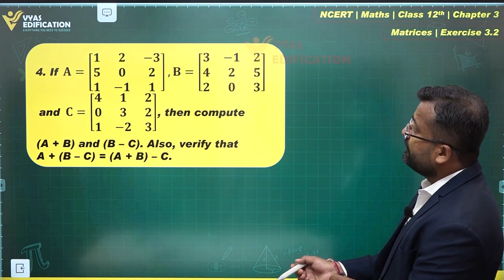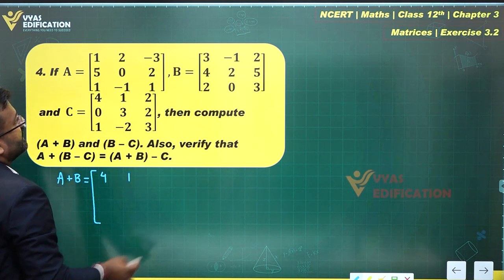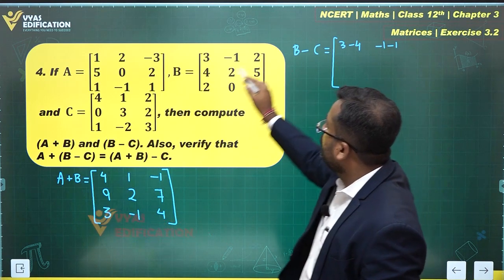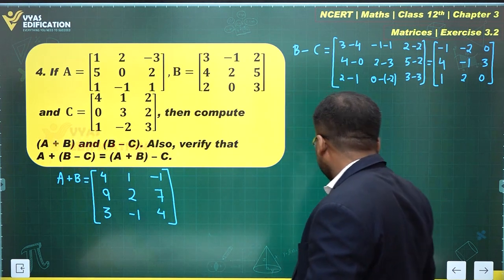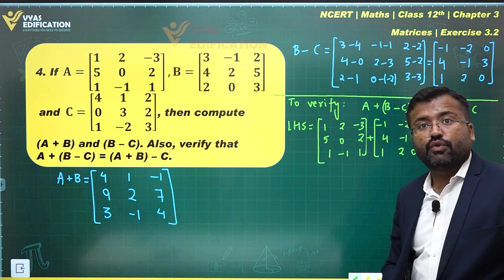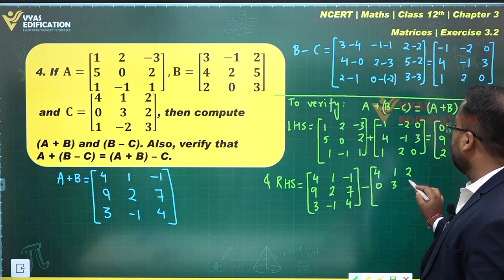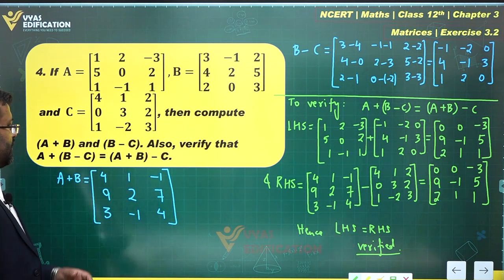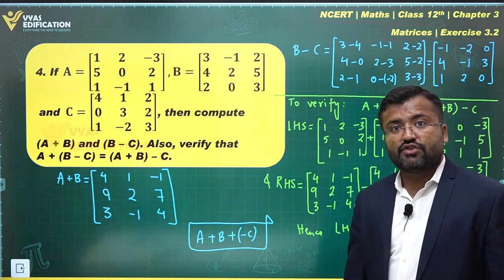NCERT 12th Maths Chapter 3 Exercise 3 2 Q 4 Matrices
4.  If A=[■(1&2&-3@5&0&2@1&-1&1)],B=[■(3&-1&2@4&2&5@2&0&3)] and  C=[■(4&1&2@0&3&2@1&-2&3)], then compute (A + B) and
 (B – C). Also, verify that A + (B – C) = (A + B) – C.

12th Passed or currently in 12th  Students - Path Breaker JEE (1 Year online exhaustive course)

For NEET
12th Passed or currently in 12th  Students - Path Breaker NEET (1 Year online exhaustive course)

CBSE Solutions
NCERT Solutions
NCERT 11th
NCERT 11
CBSE 11th
11th Solutions

 (B – C).Also,verifythatA+(B–C)=(A+B)– C.